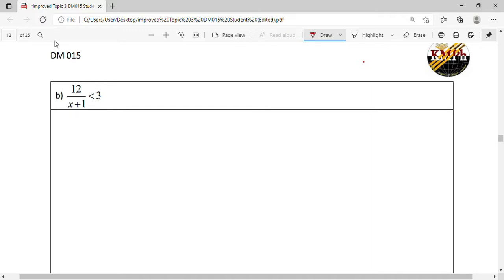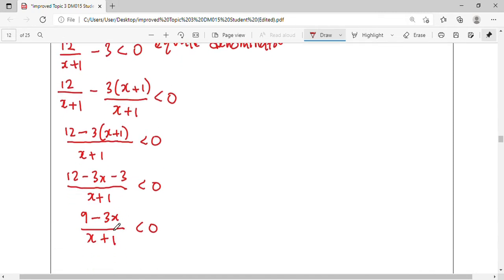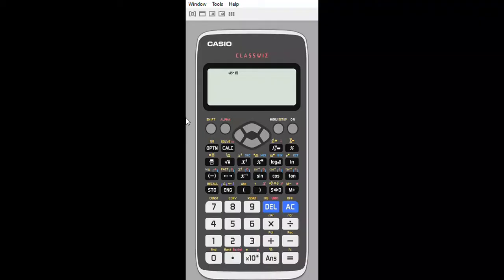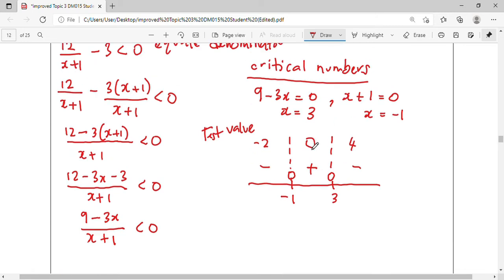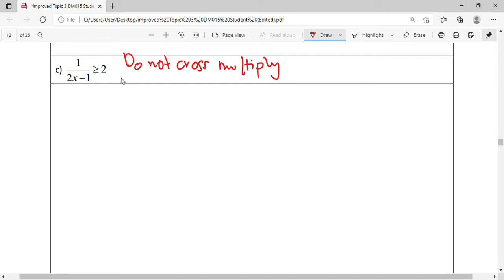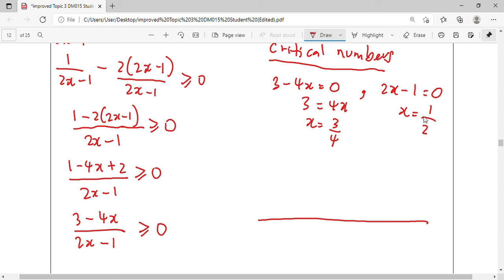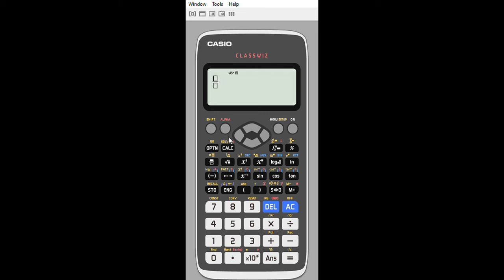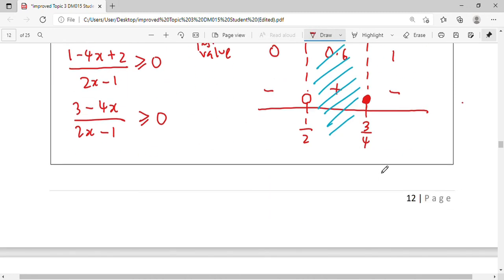DM015 CH3 video 9/27